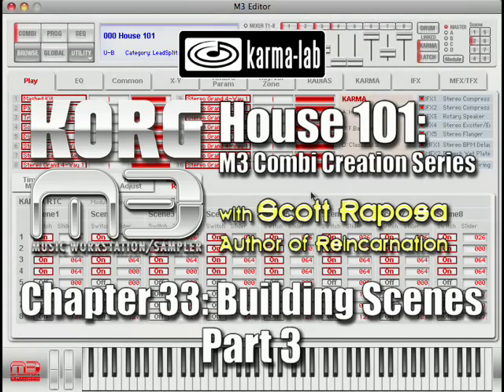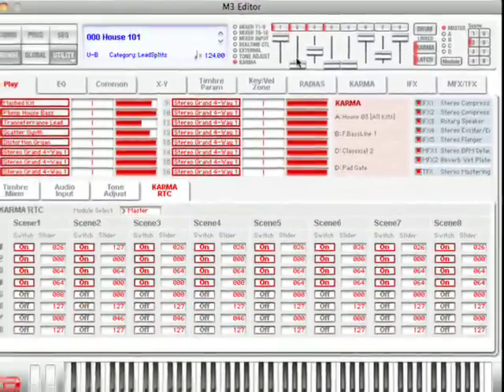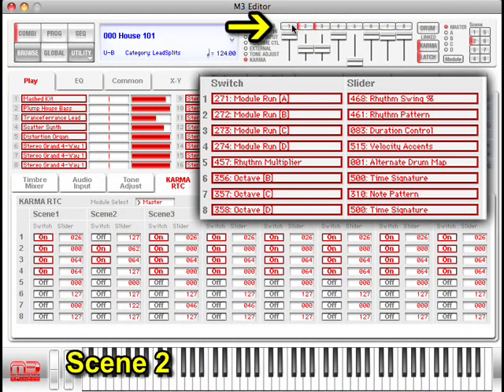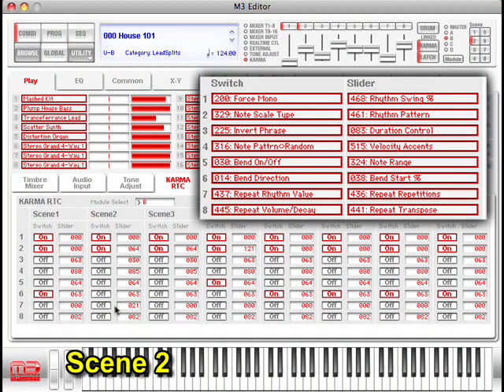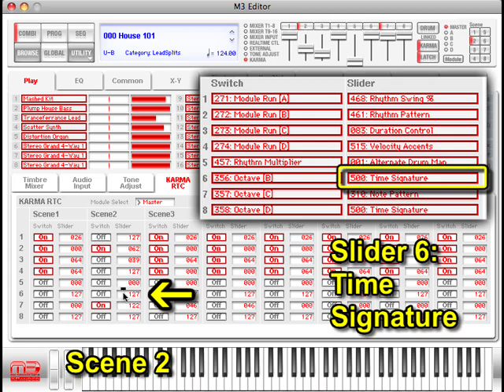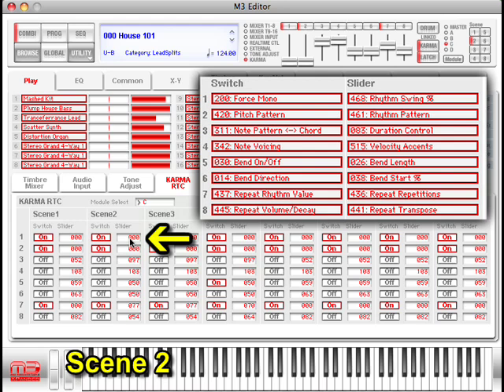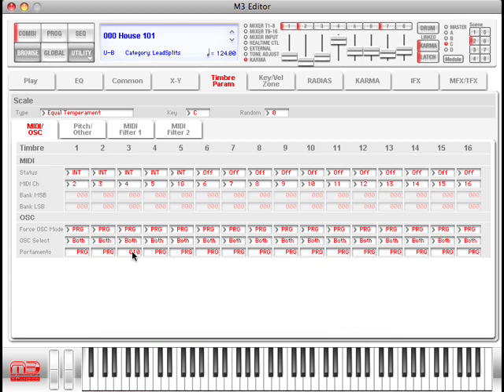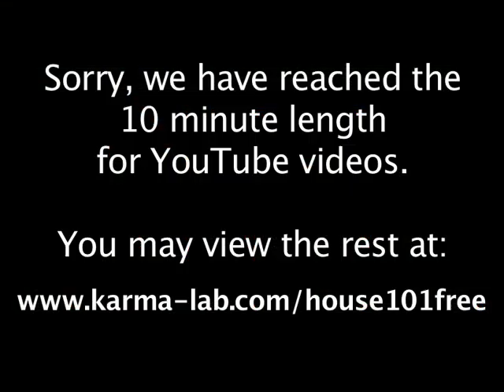Korg M3 Video Tutorial: House 101, Chapter 33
- This Korg M3 Video Tutorial shows tips and tricks for creating a Combi on your Korg M3. This is a sample chapter from a full series of tutorials that teach you how to create a fully KARMA-fied combi - see the link for the full series (on DVD). In this chapter, you are shown how to create your third new scene.